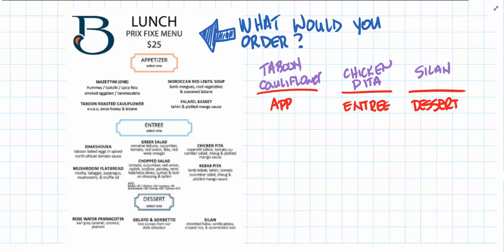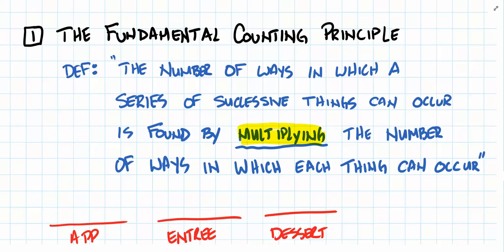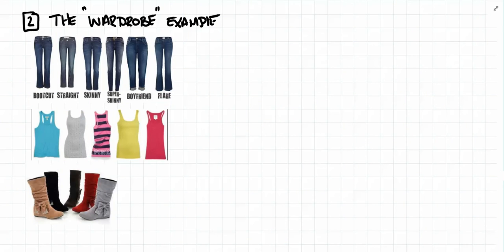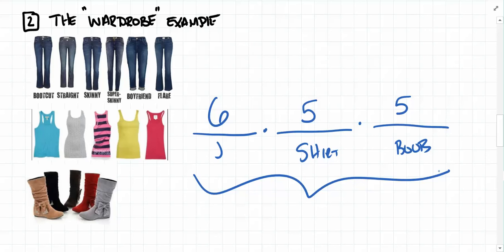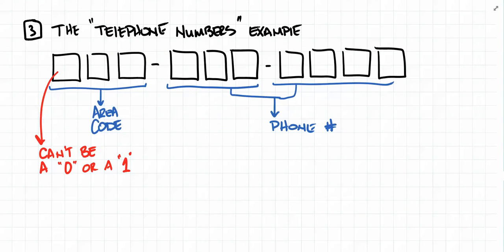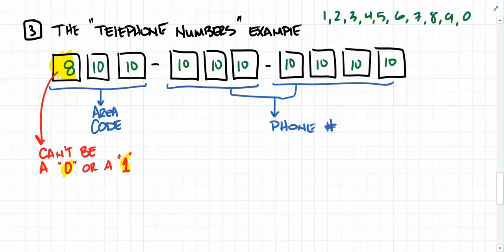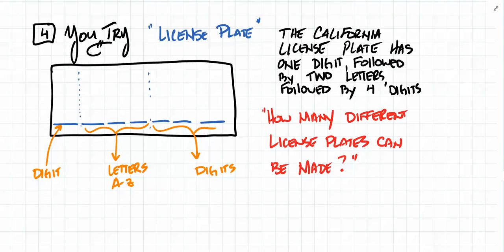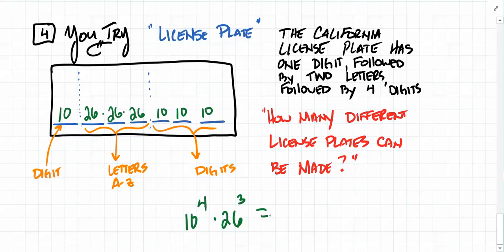Precalculus Concept Video 5a